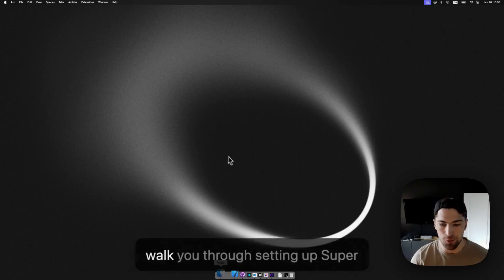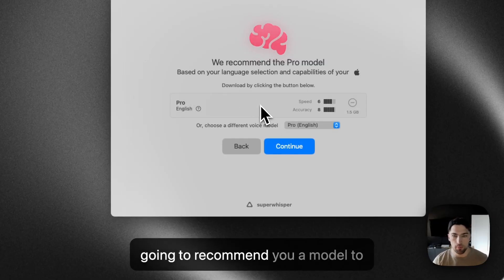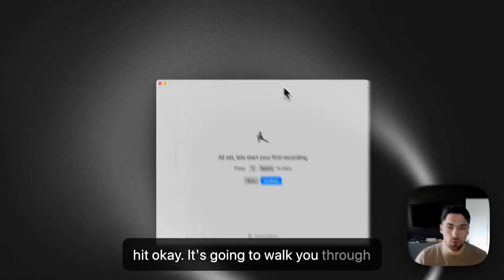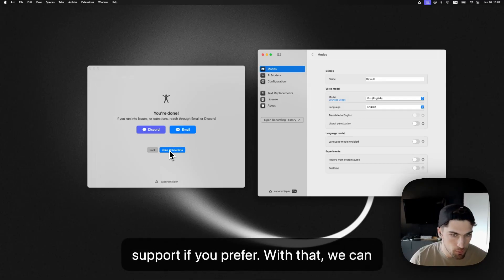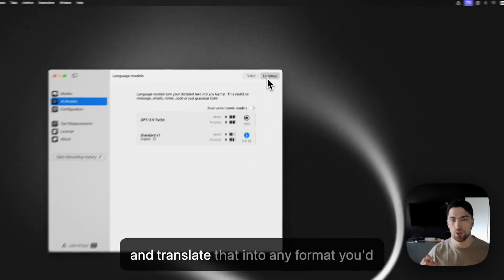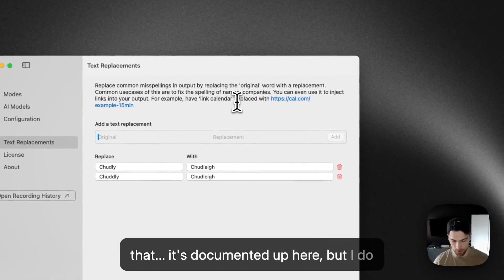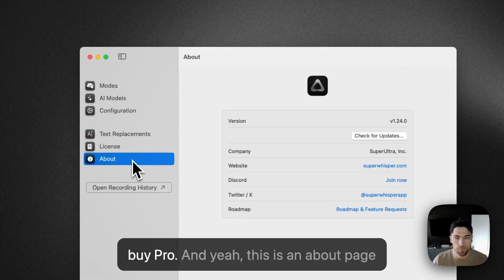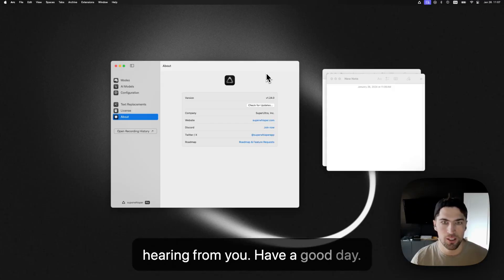Getting Started with superwhisper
This is just a quick video to get you started with Superwhisper. It'll guide you through the onboarding process and show you around the application. Deeper configuration and settings are covered in the Deep Dive series, so check those out on the channel as well.

00:00 - Introduction
00:10 - Download and Install
00:45 - Onboarding
02:00 - First recording
03:00 - Settings
03:30 - Modes
03:45 - AI Models
04:05 - Configuration
04:25 - Text replacements
05:45 - License
06:00 - History
06:30 - Updating